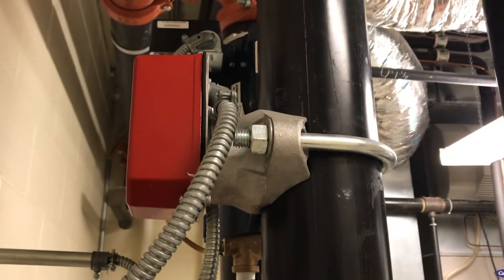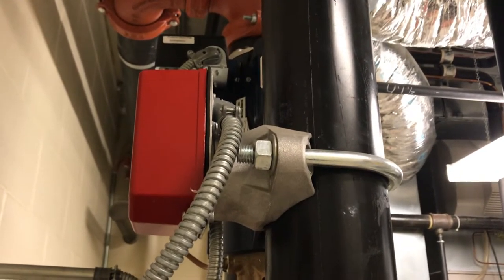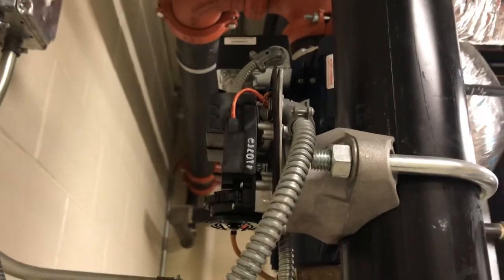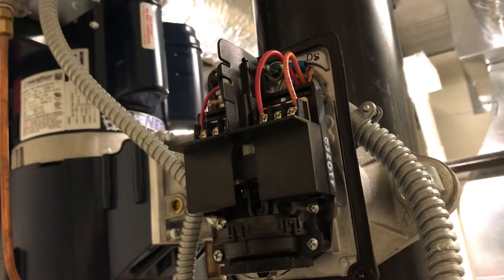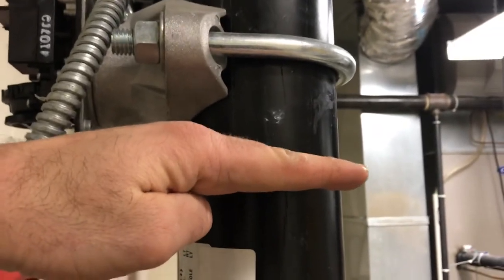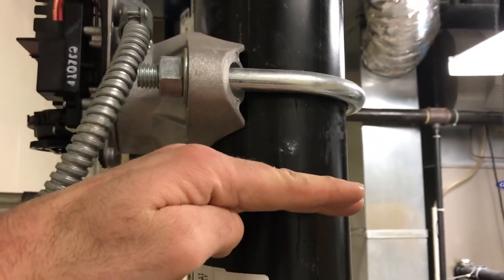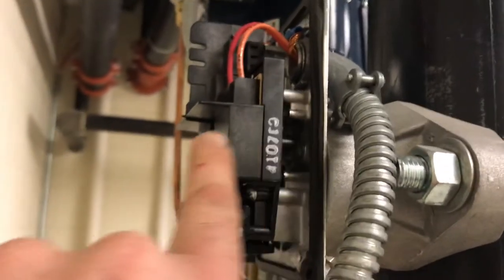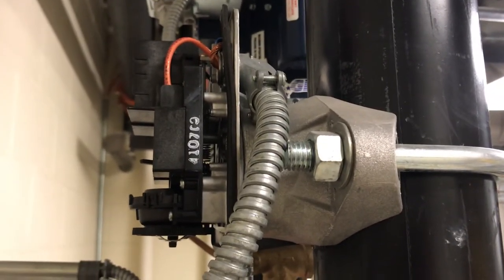Understanding a Flow Switch in a Wet Pipe Fire Sprinkler System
An explanation of how a flow switch works in a Wet Pipe Fire Sprinkler System.